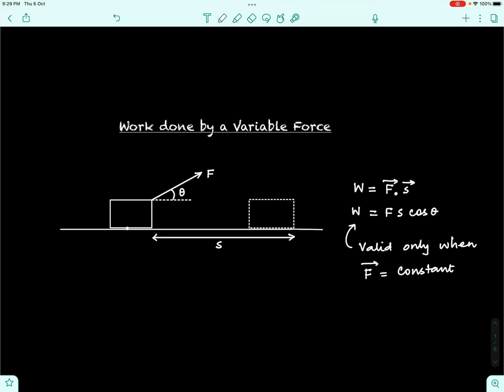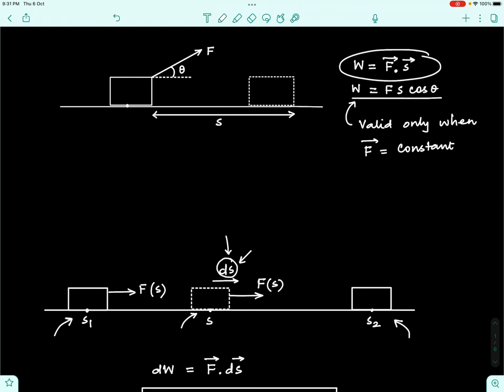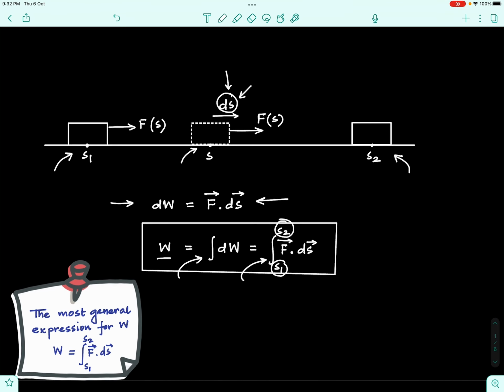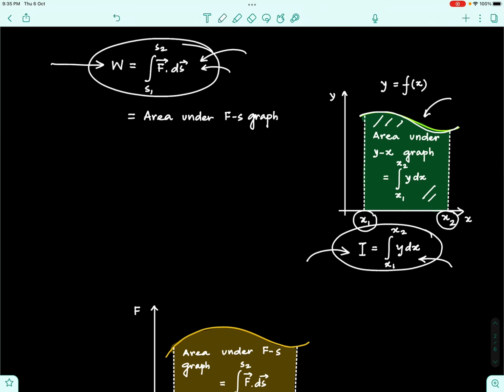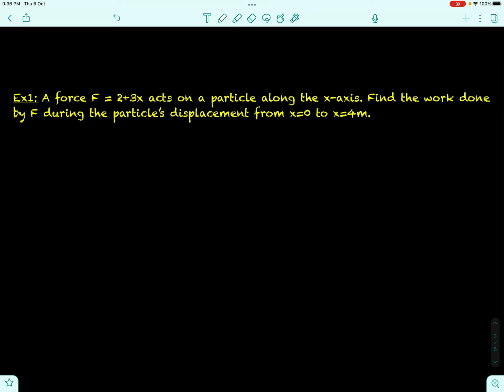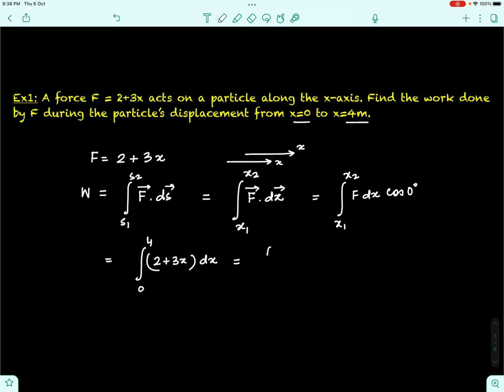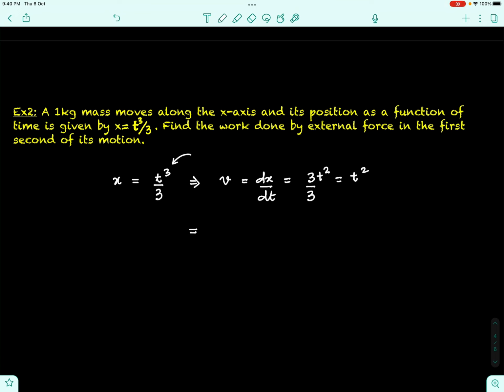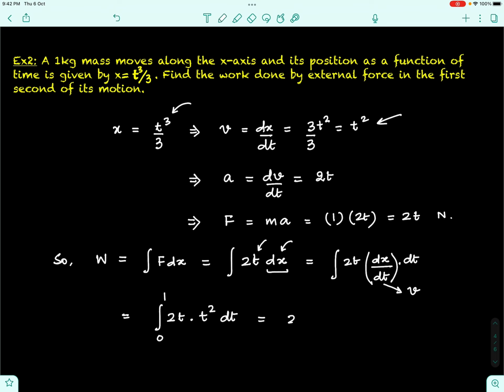Work Done by a Variable Force l Work as Area under F-s graph l Work, Energy and Power Class-2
Work Done by a Variable Force l The method of Integration l Work, Energy and Power Class-2

Differential work
Work due to a changing force
Work due to a variable force
Integration of work done to get the total work
Work as area under the force-displacement graph